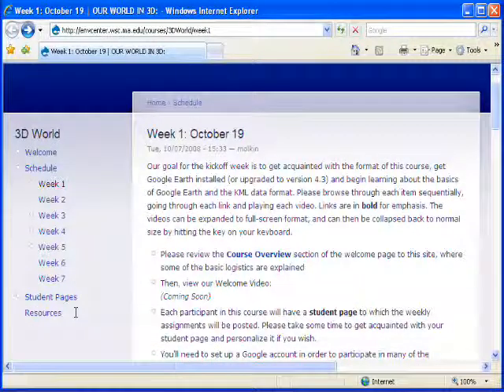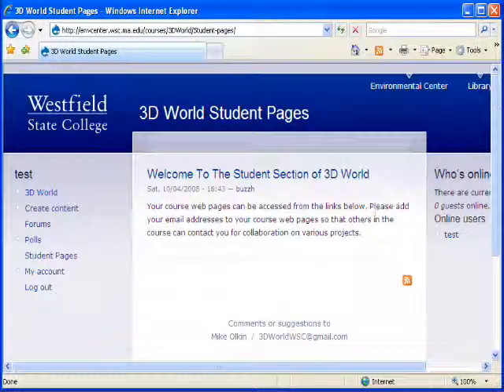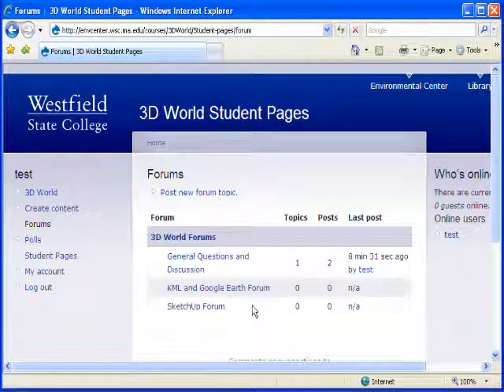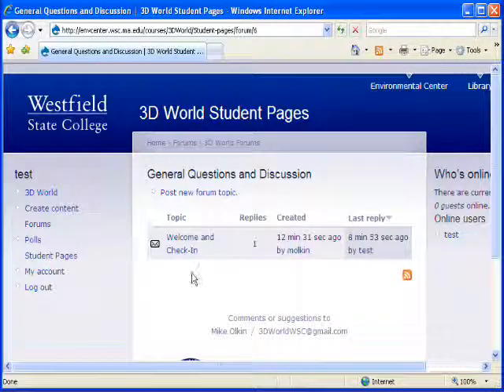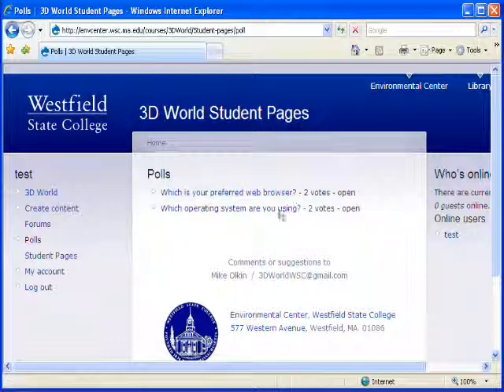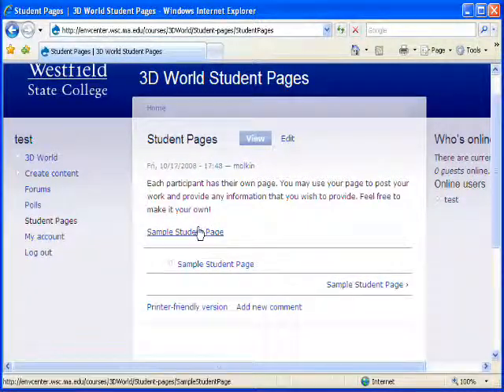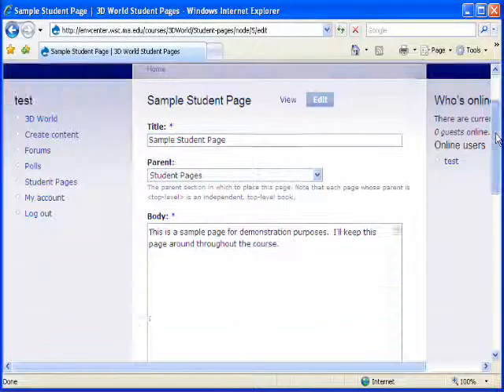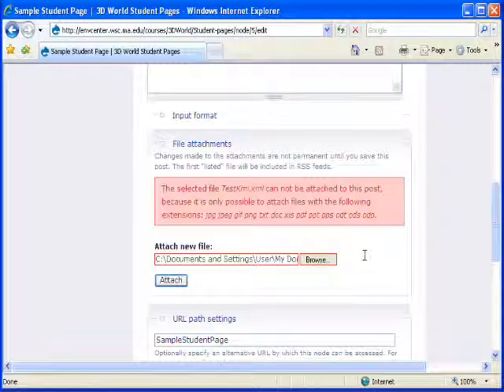Student Pages Orientation HQ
This is an orientation for the Student Pages.